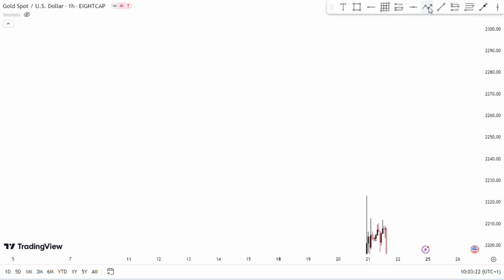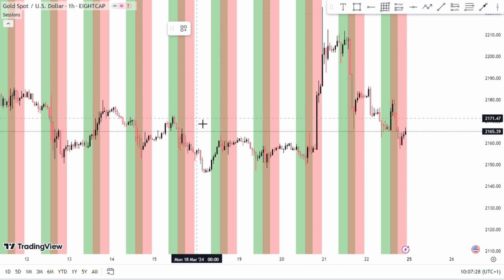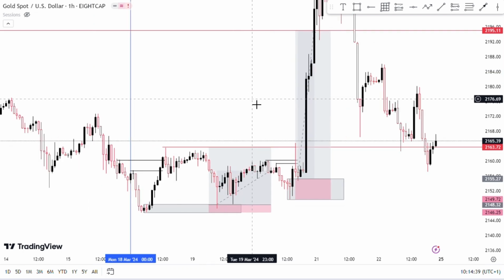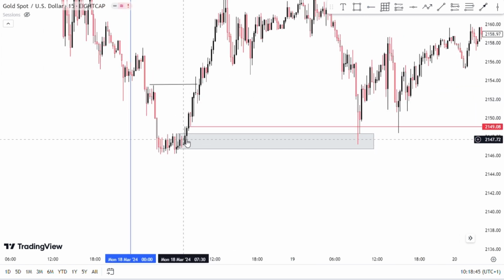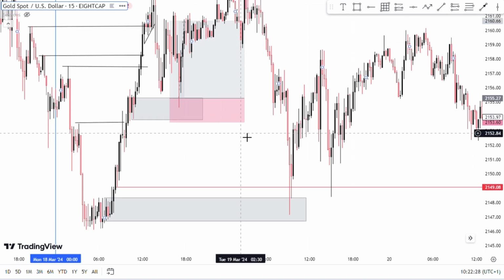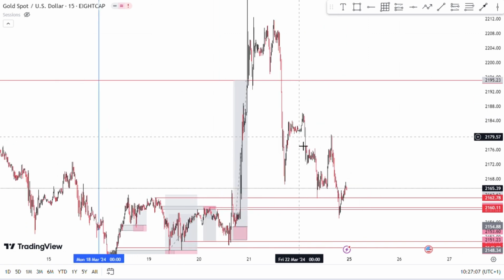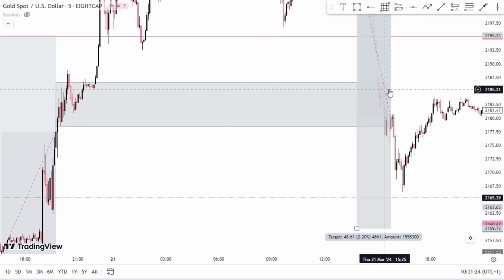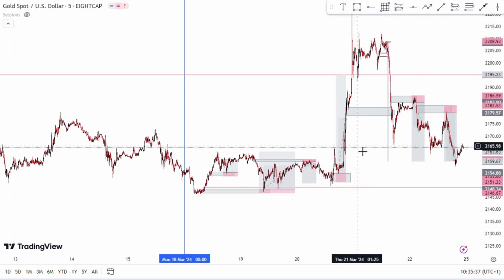XAUUSD Analysis | XAUUSD entry you missed Last Week | Gold Trading Strategy Revealed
Missed out on the golden opportunities in the XAU/USD market last week? Fear not! This video has you covered with a detailed recap of all the trades you might have missed and with a simple trading strategy on how to catch all trades when strategy plays out.

Join us as we dive deep into the world of gold trading, dissecting the key moves and trends that shaped the market. Whether it's a break of structure, an orderblock, or a liquidity, we analyze each trade with precision, offering valuable insights that could enhance your trading strategy.

Whether you are a new trader or a professional trader, this video is packed with actionable tips and strategies to take your gold trading game to the next level. Don't let missed trades hold you back – join us now and unlock the secrets to successful XAU/USD trading!

Learn how to spot entry and exit points, money management, and how to pass prop firm and be a successful trader by joining our 48days mentorship

00:00 - Introduction
00:35 - Gold Trading Strategy
04:03 - One Hour Trading Analysis
05:35 - Order Block Trading Strategy
07:03 - Order Block Trading
08:37 - Order Block
10:35 - 15 mins Entry Analysis
10:53 - Fake Order Block
21:00 - Liquidity Trading Strategy
24:02 - 3 Minutes Trading Strategy

04:03 - 28:10 - Ten (10) Entries in Total seen throughout last week